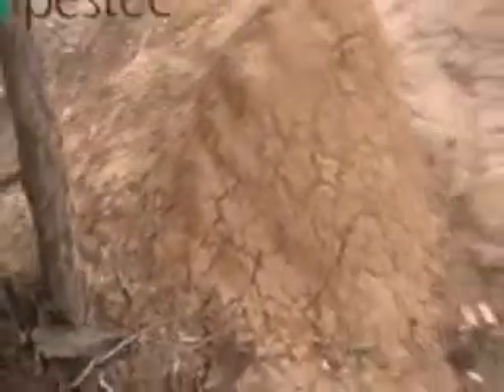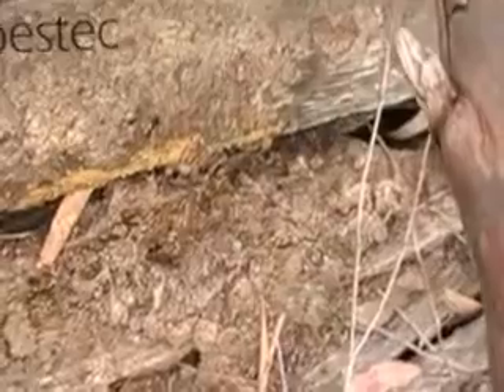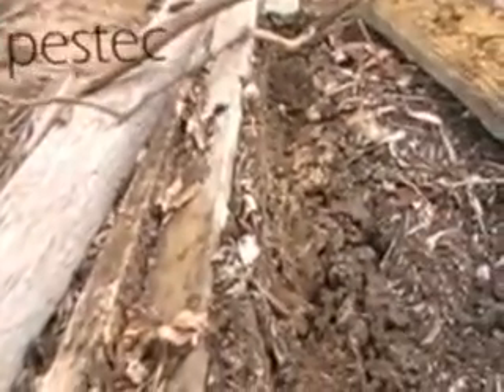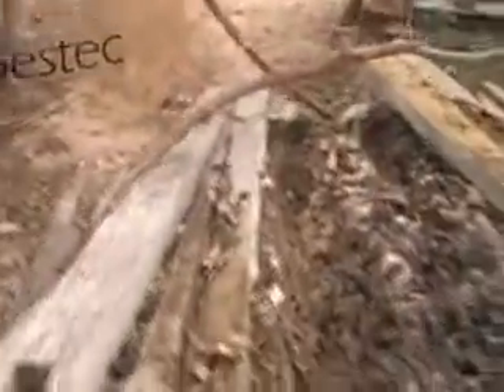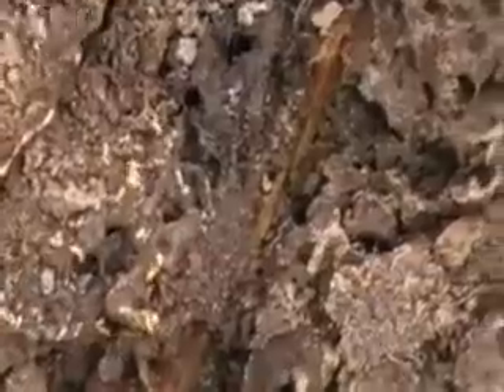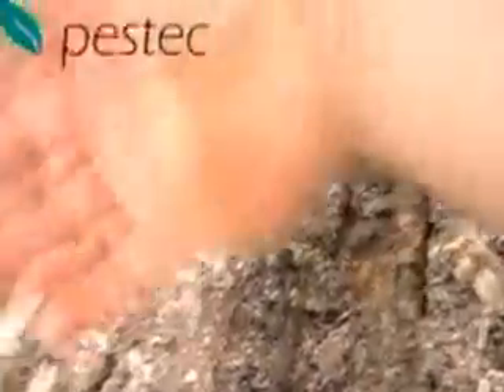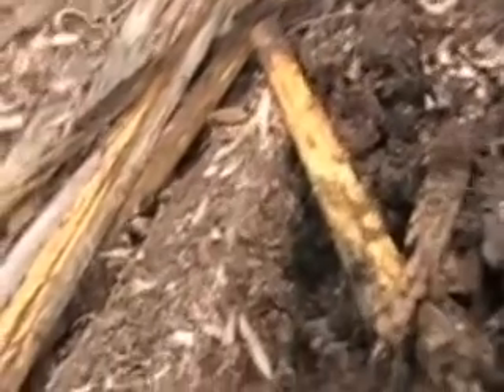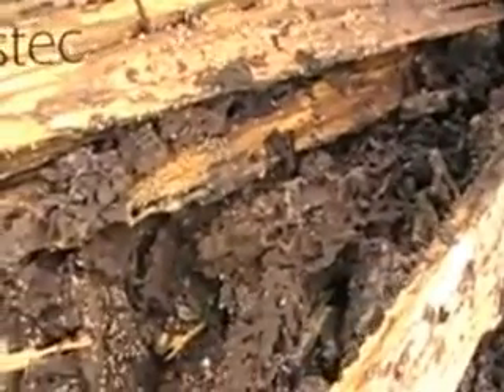What is a bush termite (Sydney Termite Control)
This footage of termites was taken in Western Sydney.
Has anyone ever told you that there are termites that don't harm houses? Well many people are told that these termites don't harm houses however here is indisputable proof that they will.
These termites have wrecked a pile of timber that was to be used to build a shed. The timber was piled in place six months before this footage was taken. There is a termite colony within metres of the pile which the owner had been told not to worry about. "They are just Bush Termites" the pest controller said. Termites eat any product that contains cellulose, some are grass feeders others do little damage to sound timber but in general around Sydney if you can see the nest they will eat your house!